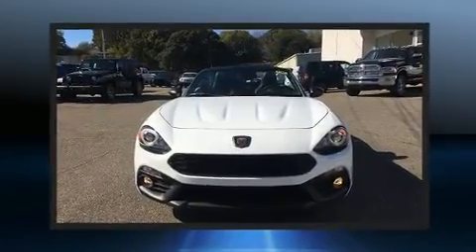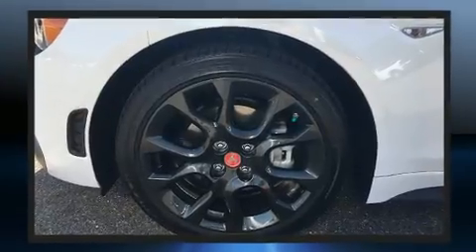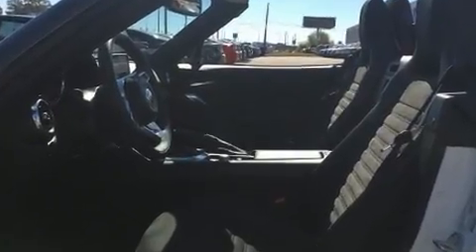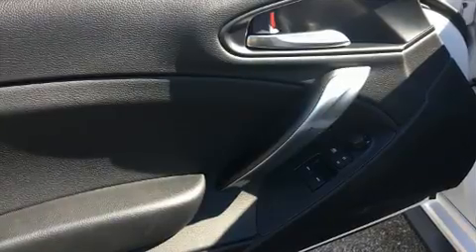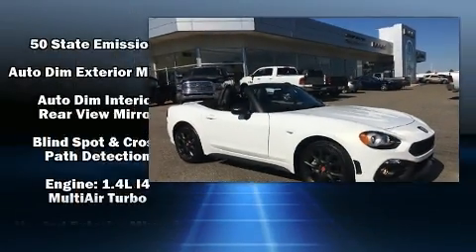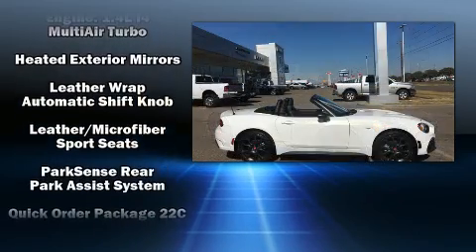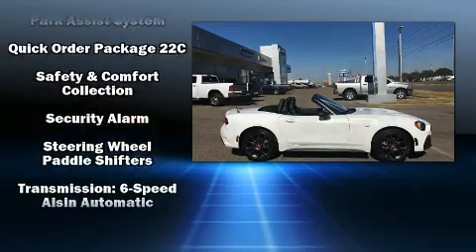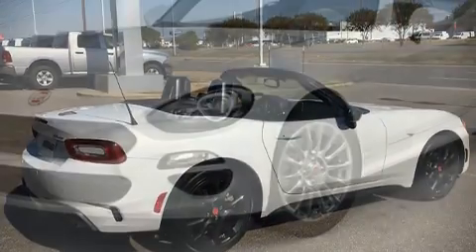2017 FIAT 124 Spider Abarth in Montgomery, AL 36117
Brewbaker Dodge Chrysler Jeep Ram of Montgomery
300 Eastern Blvd

This 2 door, 2 passenger convertible offers the latest in technological innovation and style. Under the hood you'll find a 4 cylinder engine with more than 150 horsepower, and for added security, dynamic Stability Control supplements the drivetrain. Both high fuel economy and flexible performance are assured by the 6 speed automatic transmission. A wealth of standard features means that you no longer have to sacrifice. Like heated seats, a tachometer, a built-in garage door transmitter, fully automatic headlights, heated door mirrors, power windows, remote keyless entry, and a blind spot monitoring system. Passengers are protected by various safety and security features, including: dual front impact airbags with occupant sensing airbag, front SIDE impact airbags, traction control, a panic alarm, and 4 wheel disc brakes with ABS. Brake assist technology provides extra pressure when applying the brakes. We pride ourselves in consistently exceeding our customer's expectations. Please don't hesitate to give us a call.